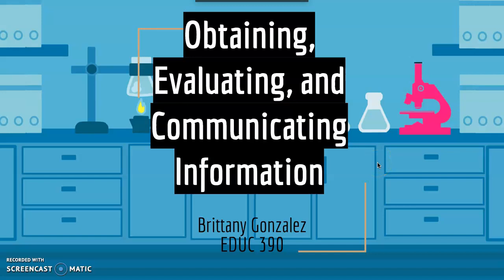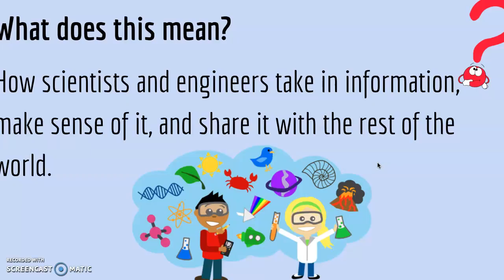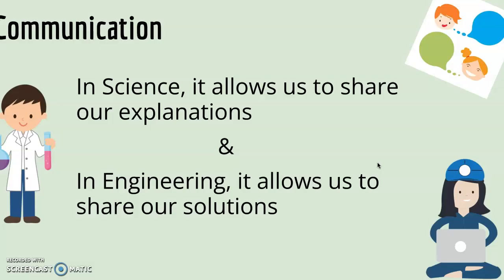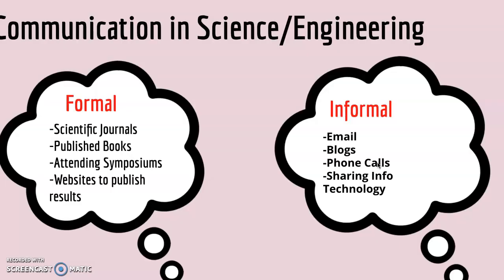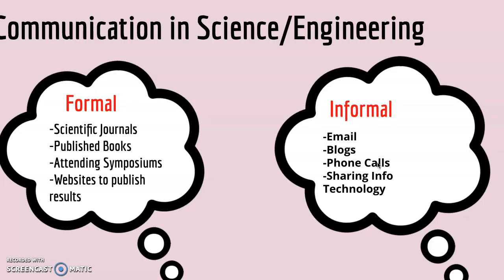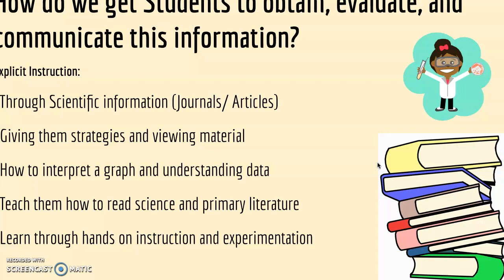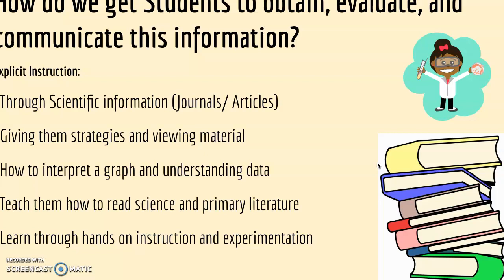Summarize Science Video EDUC 390